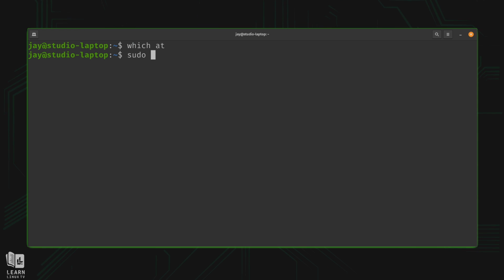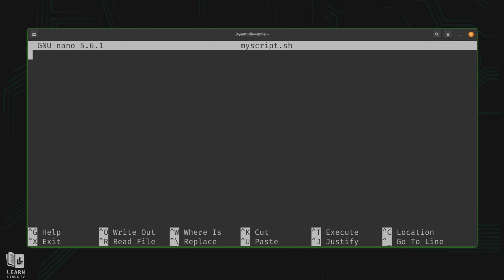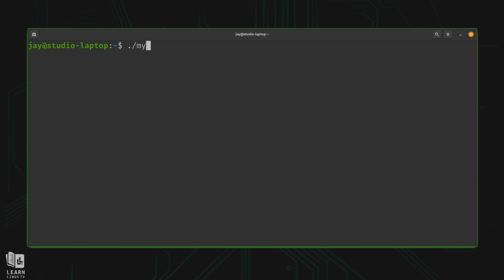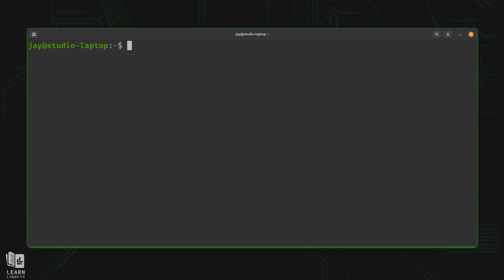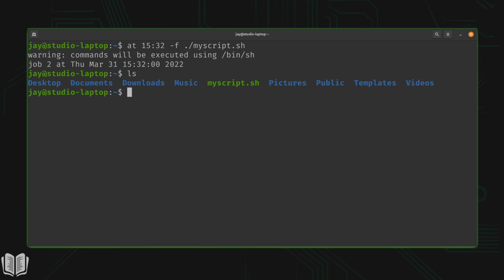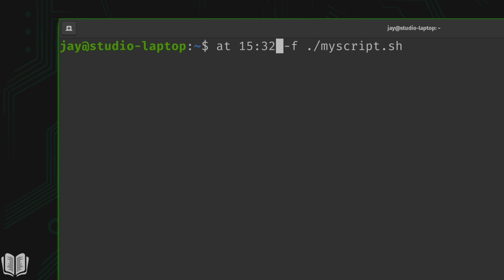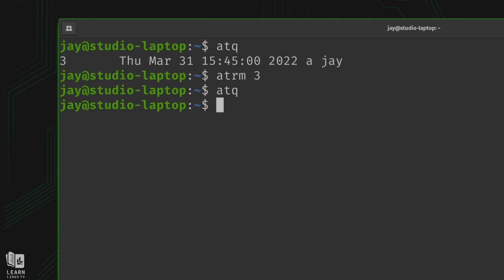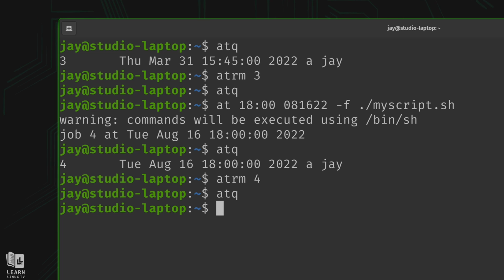How To Write Bash Scripts In Linux - Complete Guide (Part 14 - Scheduling Jobs)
Learn how to schedule one-time tasks with the at command in Linux! In this episode of the Bash scripting course from LearnLinuxTV, you’ll discover how to use the at command to schedule future tasks with precision. Whether you need to run a script later today or at a specific time tomorrow, this video will walk you through practical examples to help you automate time-based commands effectively.

*🕐 Time Codes*
00:00 - Intro
00:46 - Why would you want to schedule scripts to run later?
02:00 - Installing the "at" command in Linux
03:01 - Creating an example Bash Script for today's lesson
05:13 - Scheduling a job with the at command
08:15 - Managing "at" jobs with the atq and atrm commands
09:13 - Additional examples of using the "at" command